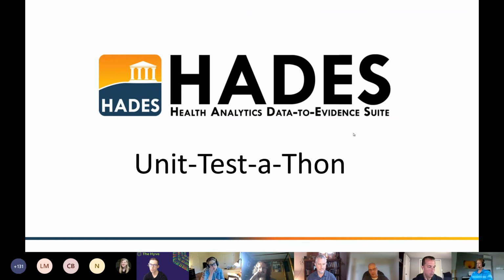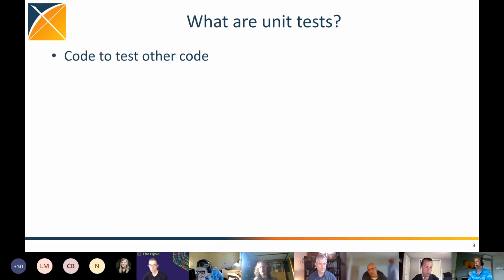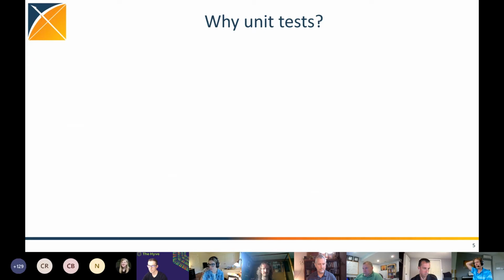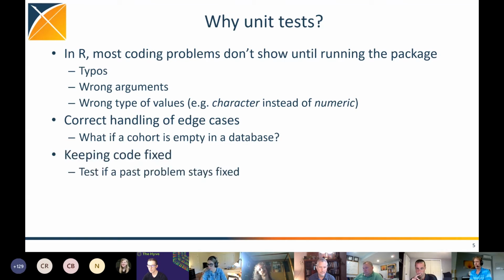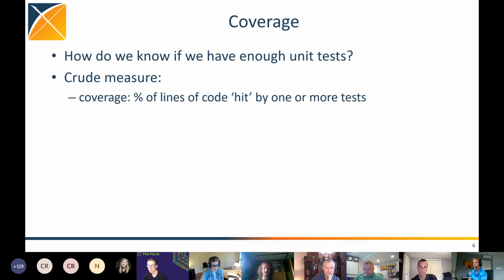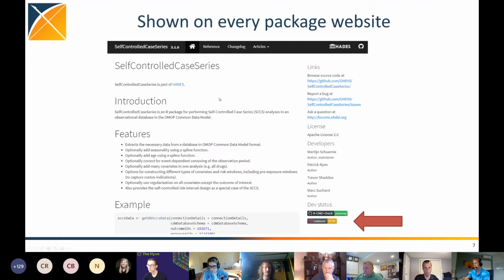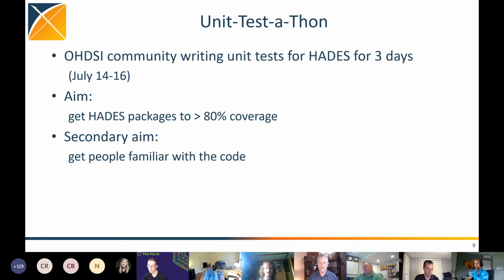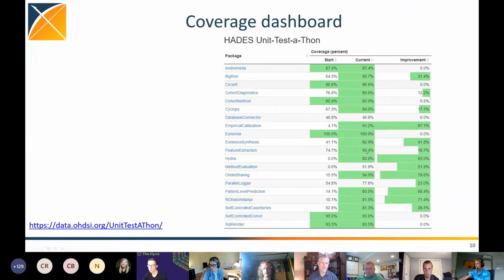HADES Unit-Test-A-Thon Report (July 27 Community Call)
Martijn Schuemie, Hina Khan and Adam Black provided a report on the HADES Unit-Test-A-Thon, held July 14-16.

Recordings from all past Community Call presentations, as well as links shared during all updates, are posted